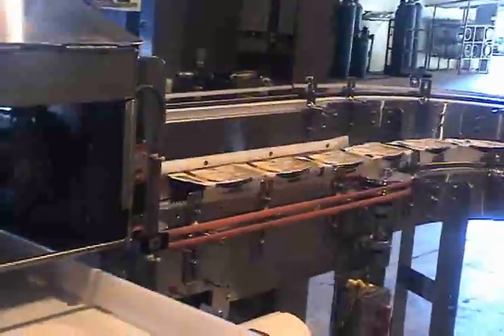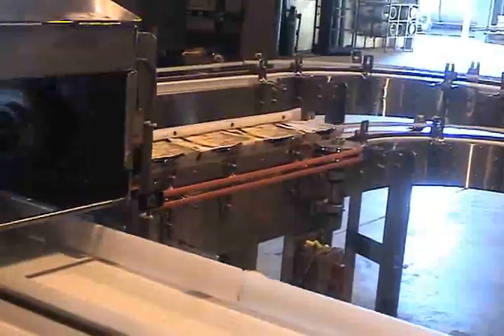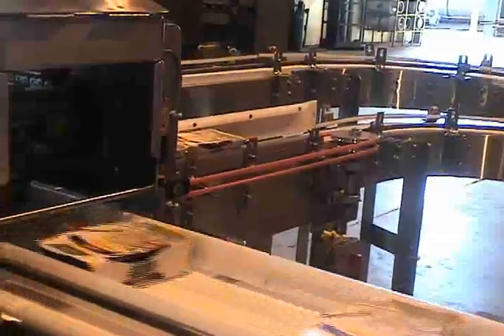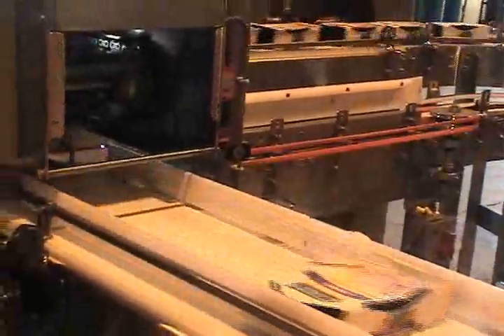Servo Sweep System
This equipment, the Servo Sweep,  was designed with servo technology to provide high speed single product 90 degree reorientation.